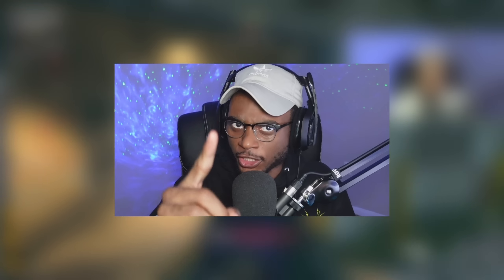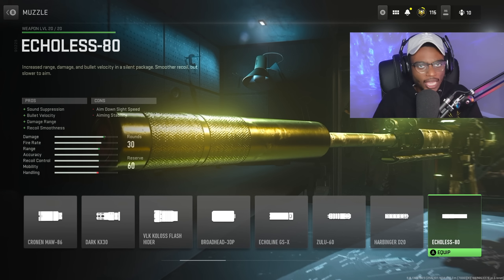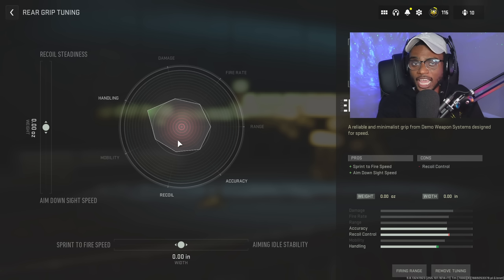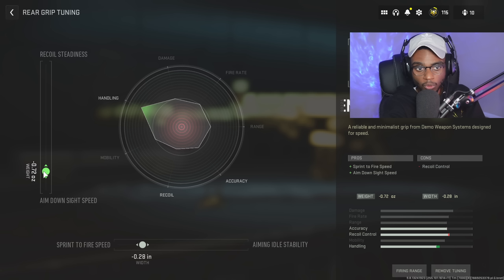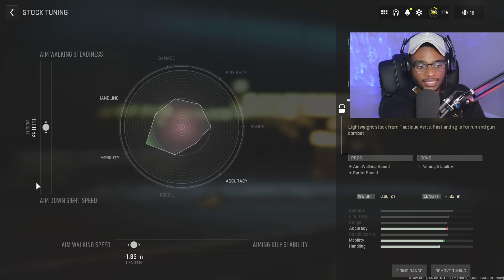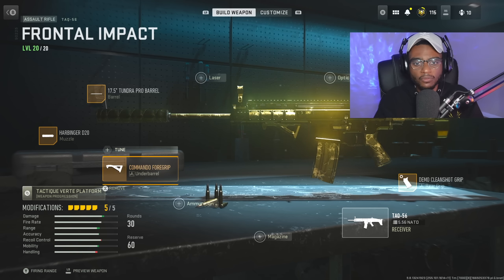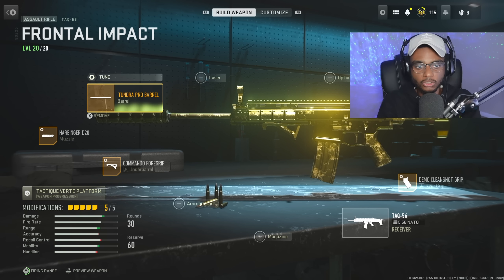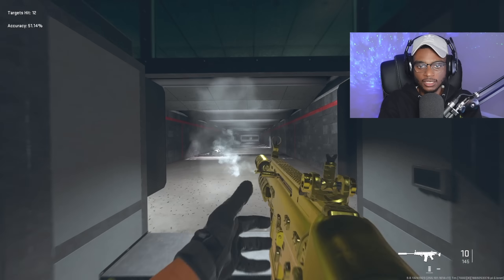CHANGE Your CLASS SETUPS *IMMEDIATELY* in Modern Warfare 2! (MW2 Best Class Setups Tips & Tricks)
This video shows  MW2 Best Class Setups / MW2 Weapon Tuning & How to Create a Best Class Setup Modern Warfare 2 Season 1! This is MW2 Best Guns & MW2 Weapon Tuning explained in Modern Warfare 2! Hope you enjoy the video and make sure to have a wonderful rest of your day!

0:00 Weapon Tuning Explained MW2
0:59 How to Tune ANY Weapon MW2